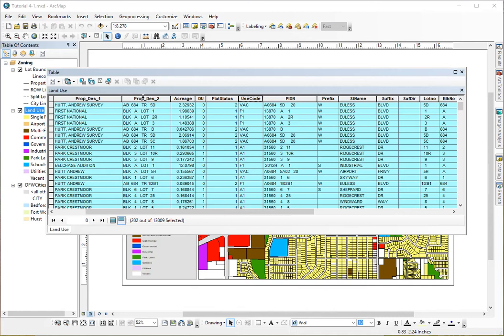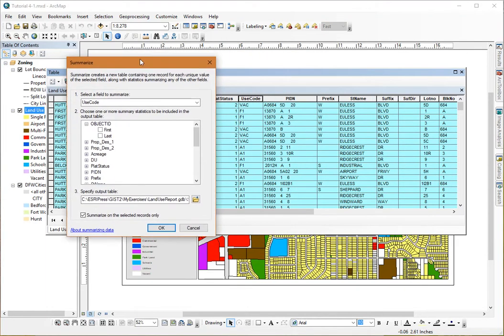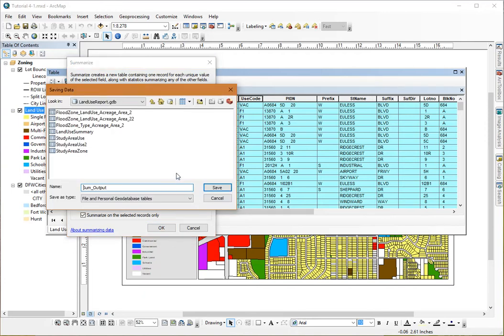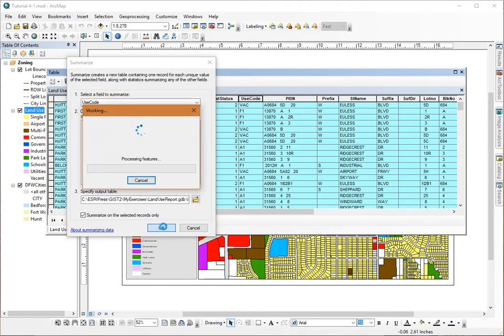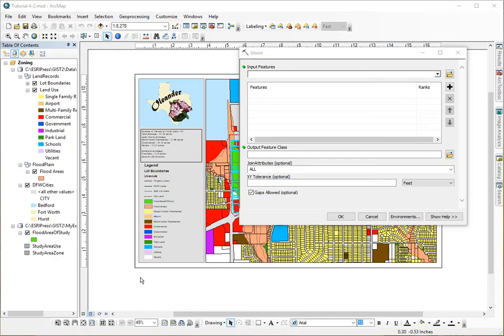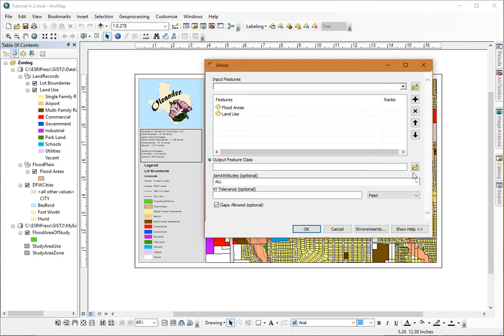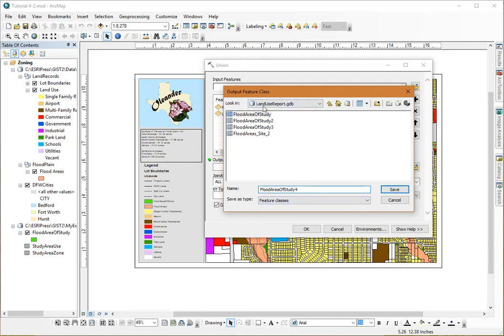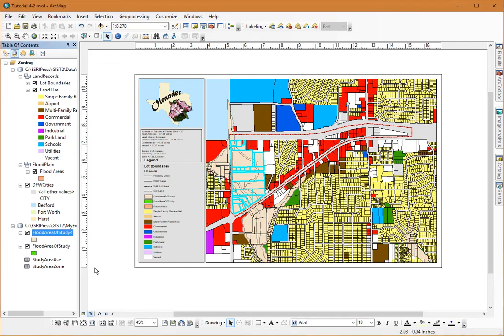Lab 4 tutorial notes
The video shows some selected steps from Tutorials 4-1 and 4-2